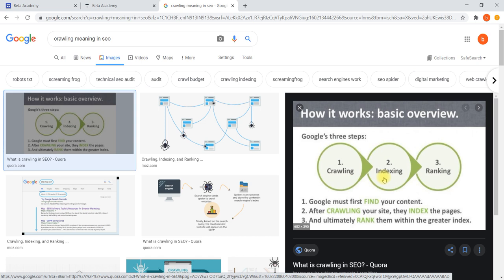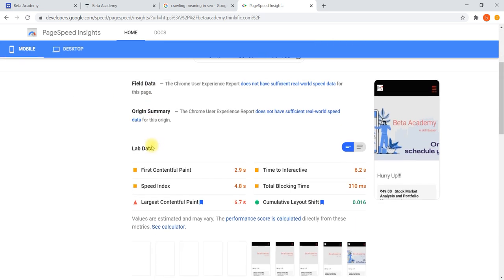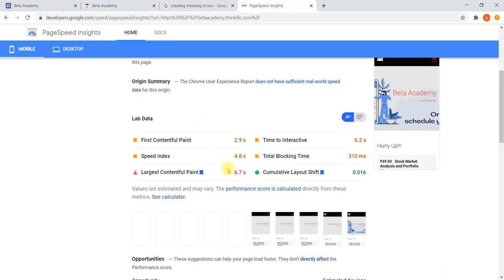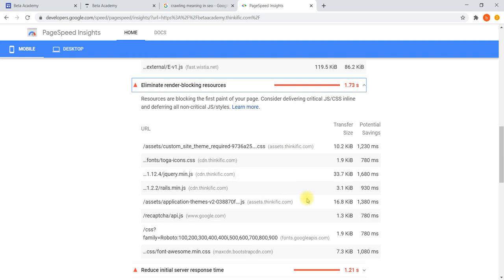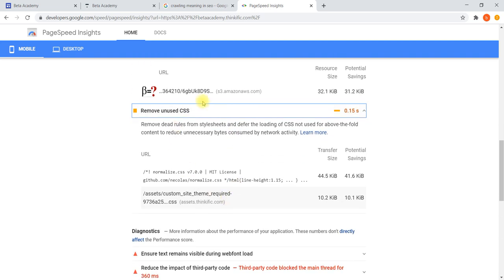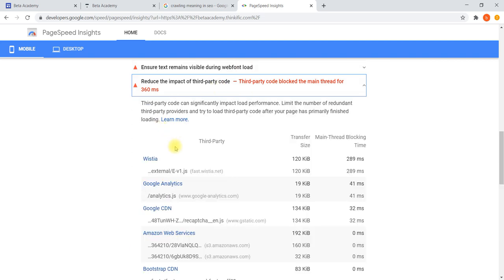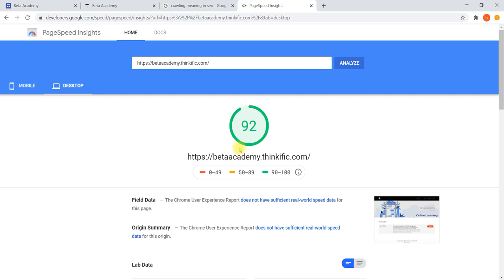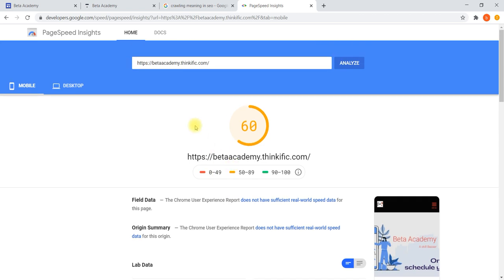Search Engine Optimization (SEO) - 3 - Page speed Insight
to find website speed in mobile and desktop browsers